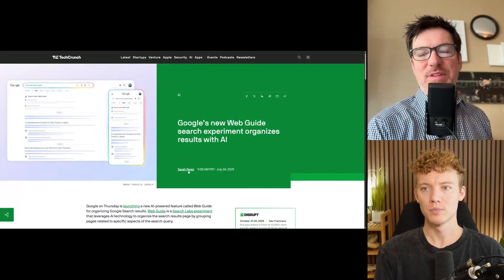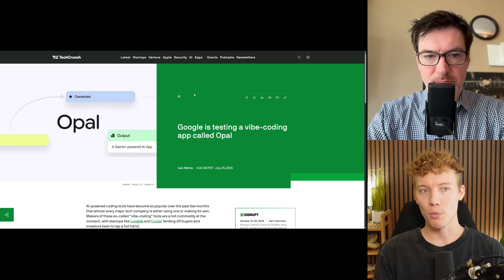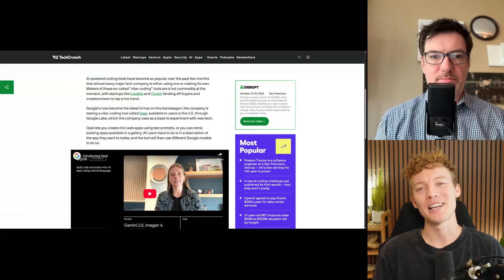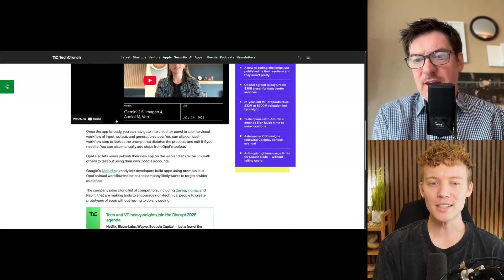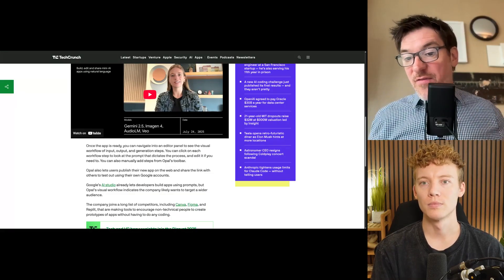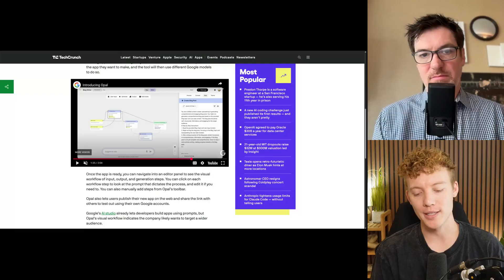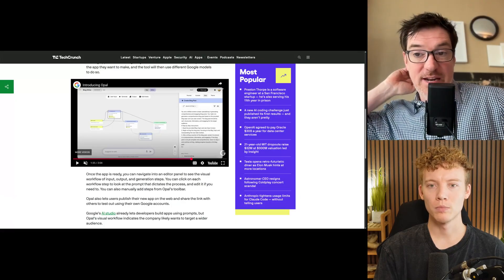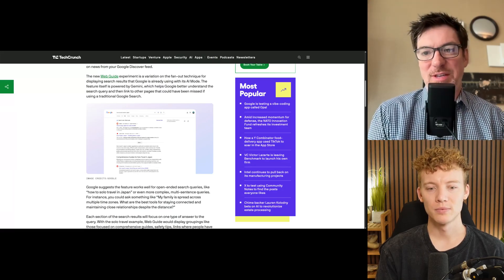Google Opal: New Vibe-Coding King?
Today Conor Grennan Jaeden Schafer delve into Google's latest "Opal" vibe coding tool. They discuss how these innovations are shaping the future of AI and technology, and learn about the exciting possibilities they bring to developers and non-developers alike.

Chapters

00:00 Exploring Google's Innovations
03:03 The Rise of Vibe Coding
05:54 Google's Opal & Vibe-Code Development
08:53 Enhancing Search with Google's Web Guide